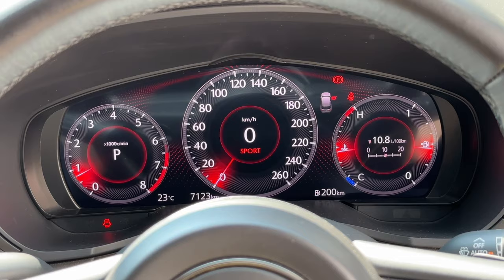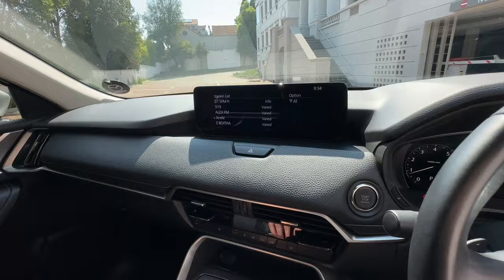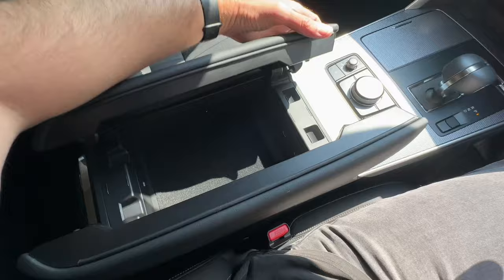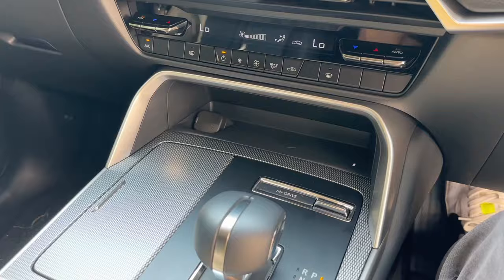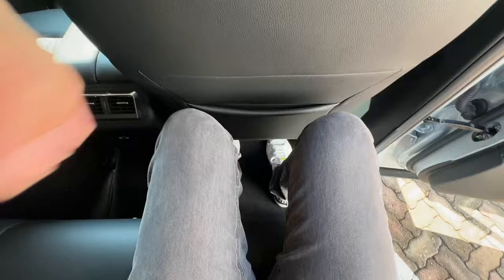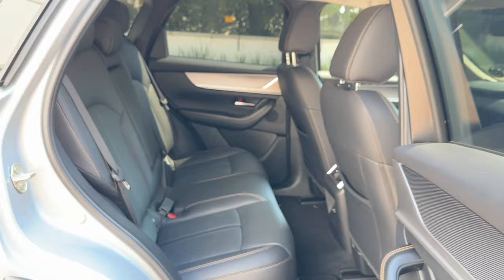Mazda CX-60 Full Review - Can it compete with the Chinese SUVs?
This is Mazda's new SUV, their range-topping CX-60. In this review, I discuss pricing, affordability, driving impressions, and design and end off with my final verdict. Enjoy!